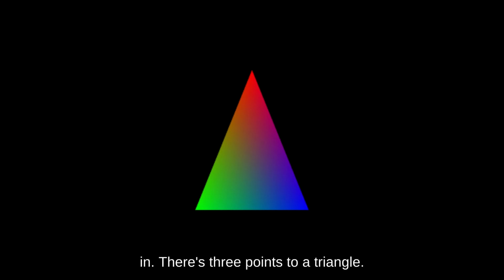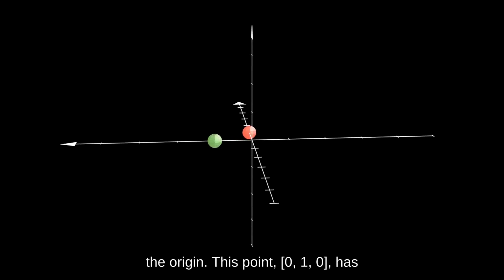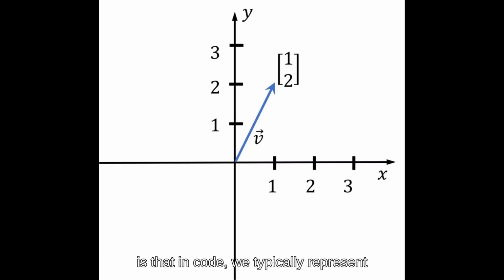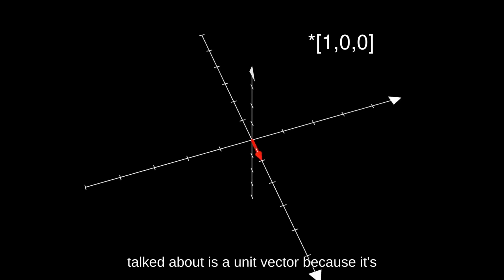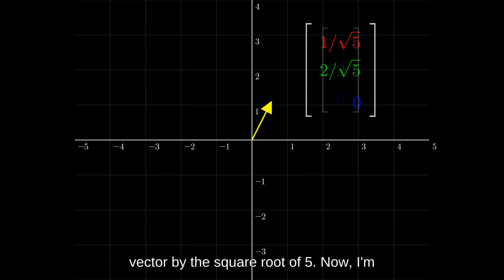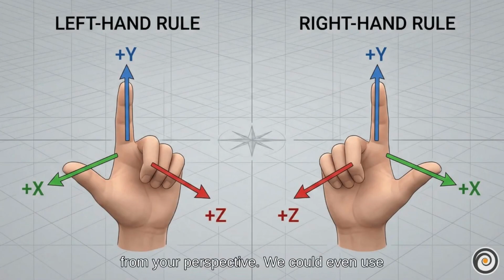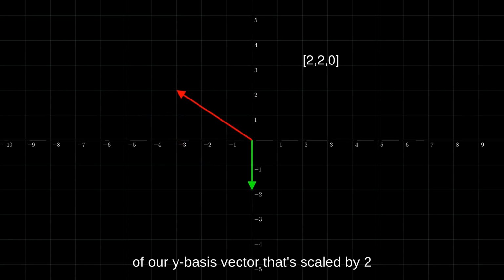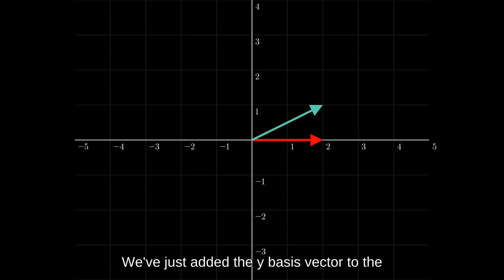2 - Intro to vectors